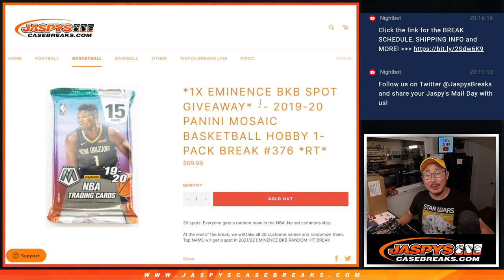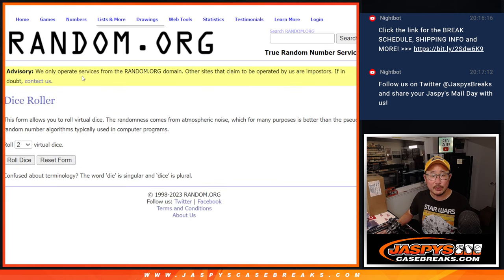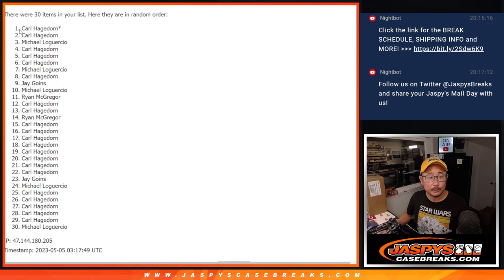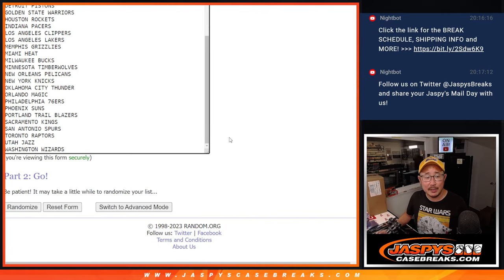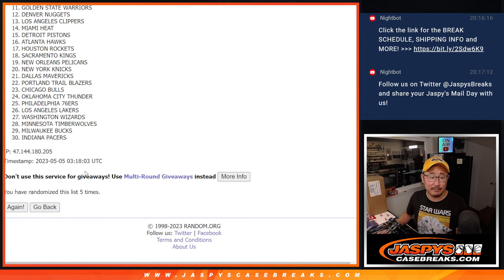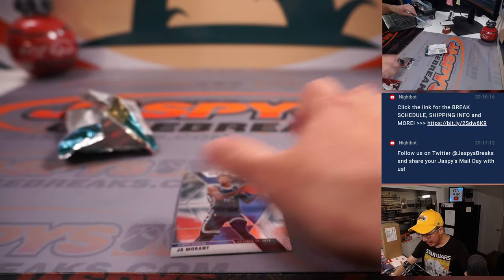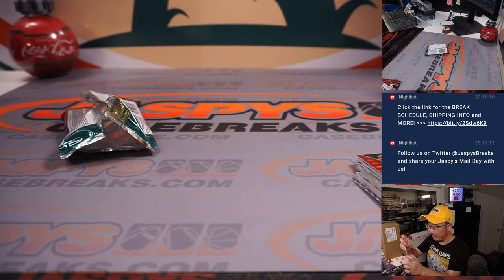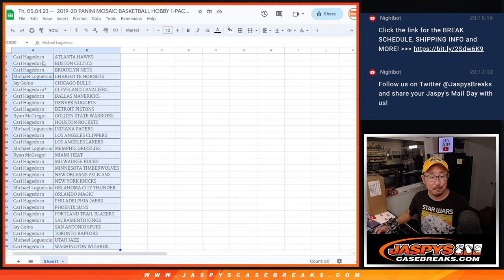Th, 05.04.23 -- 2019-20 PANINI MOSAIC BASKETBALL HOBBY 1-PACK BREAK #376 *RT*